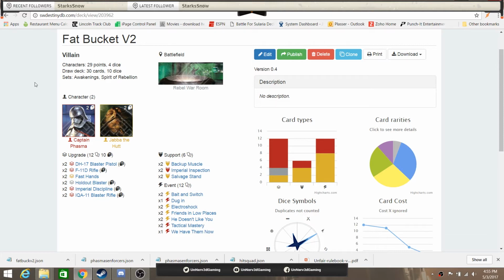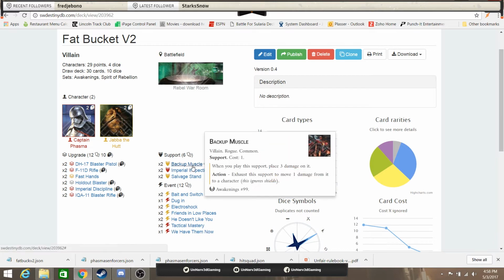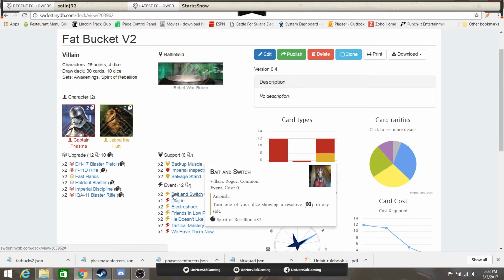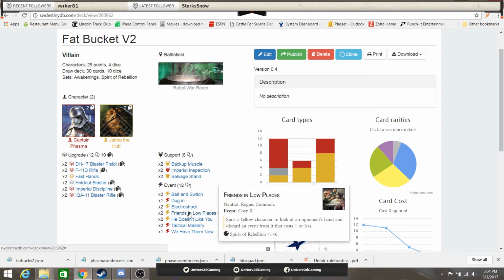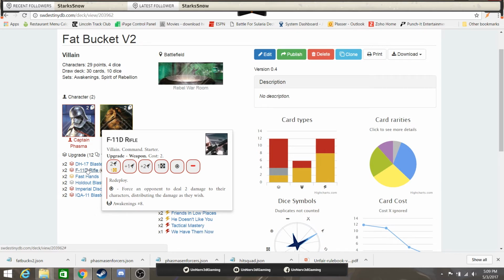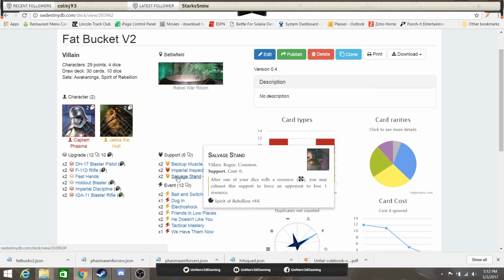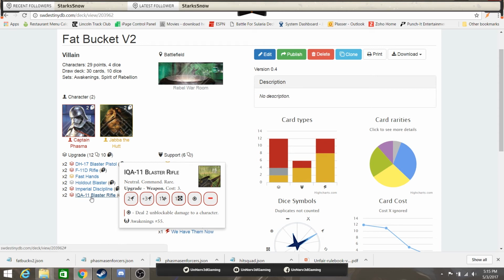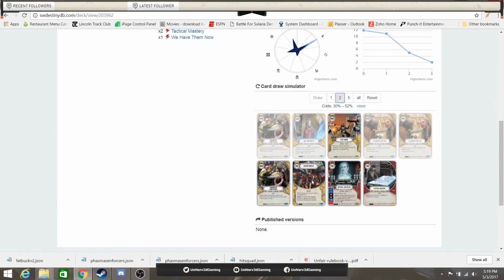Star Wars Destiny - Deck Tech - FatBucket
Here is the deck tech for a deck I call "Fat Bucket." Fat Bucket is a mid-range combo control deck featuring Captain Phasma and Jabba the Hut. I had a fair amount of success with this deck in Awakenings, and I have updated it for Spirit of the Rebellion.